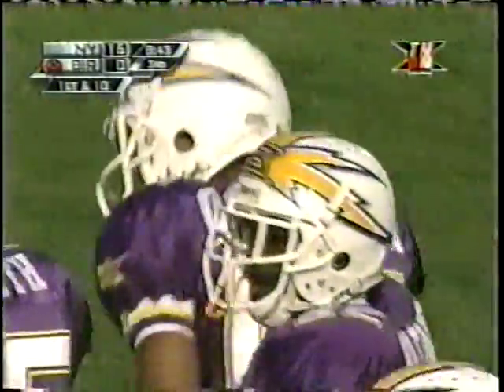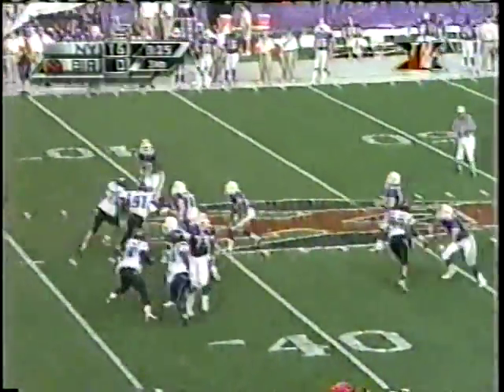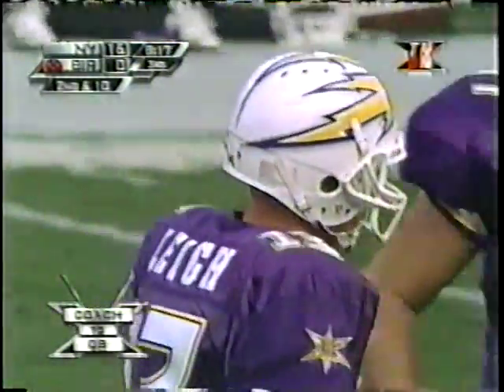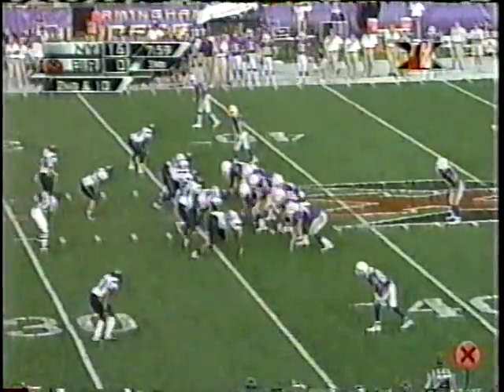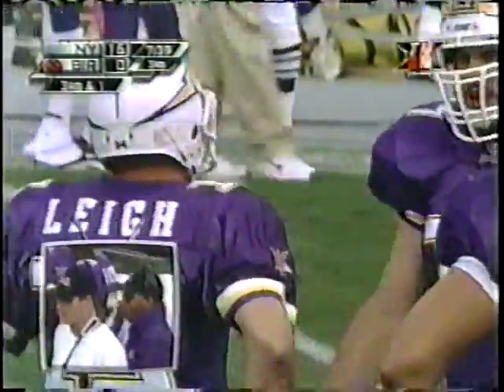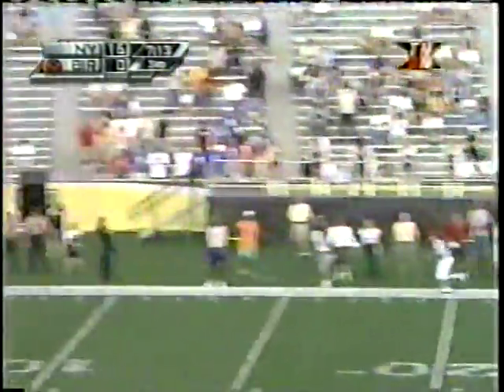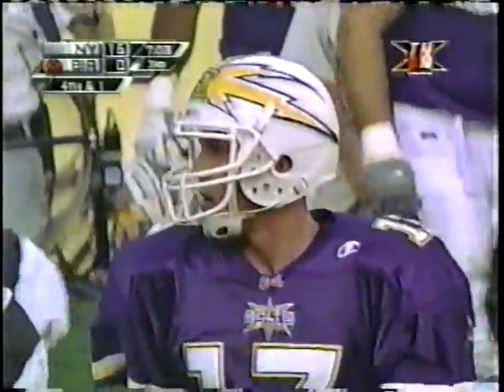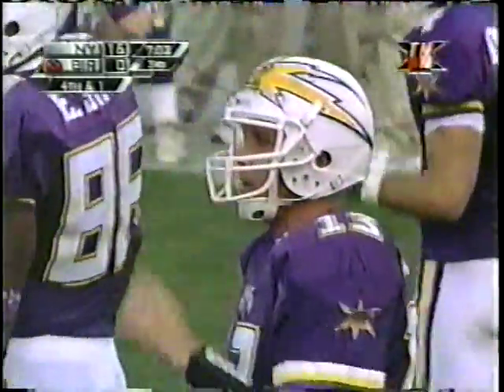XFL 2001 NEW YORK HITMEN AT BIRMINGHAM BOLTS